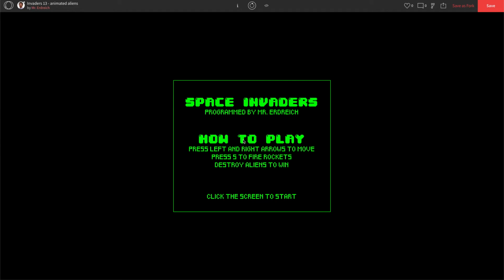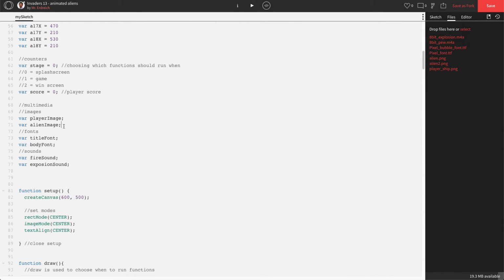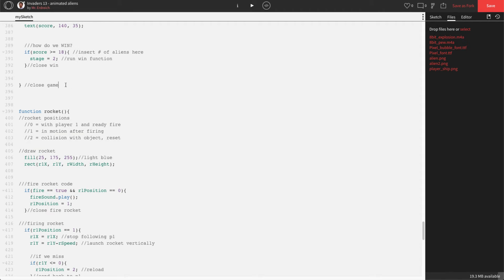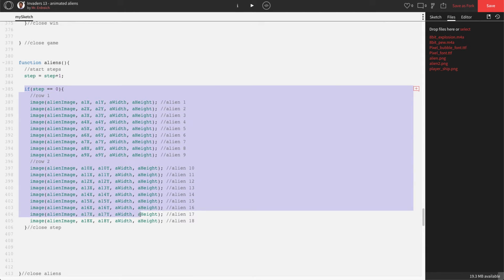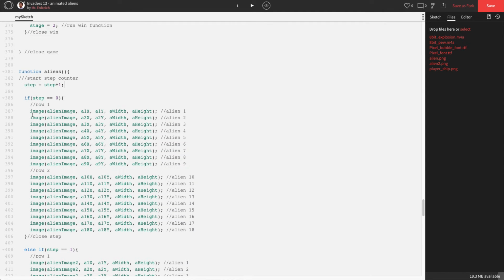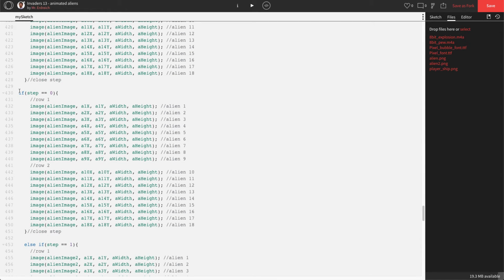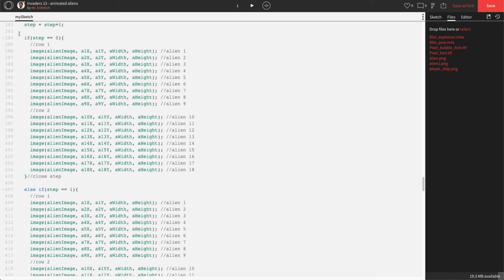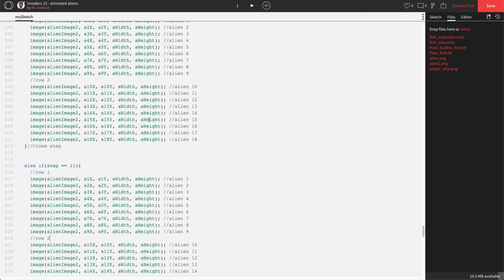Programming Space Invaders in P5.js - Part 13 - animated aliens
In this video, Mr.E demonstrates how to animate the alien images our space-invaders inspired game.

This is part of Mr. E's video series on how to recreate a space-invaders inspired game from start to finish using the P5.js computer programming language on the processing web application.